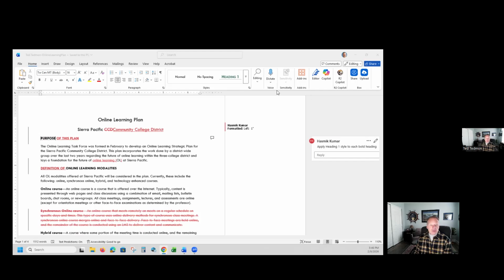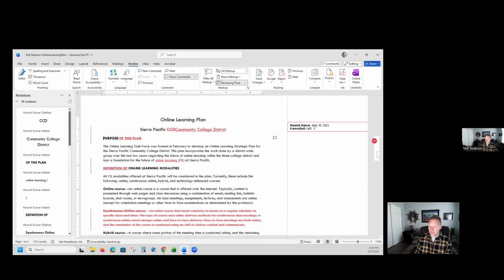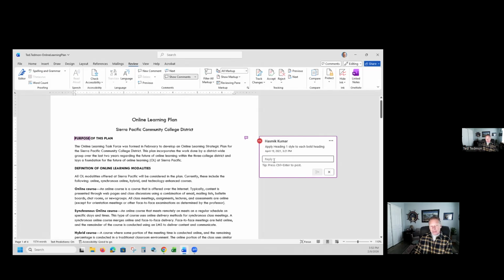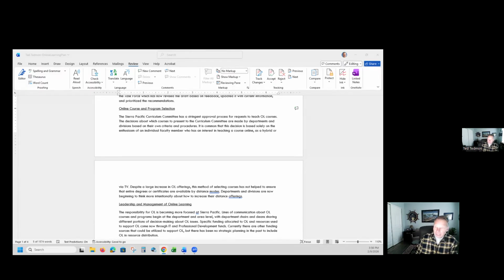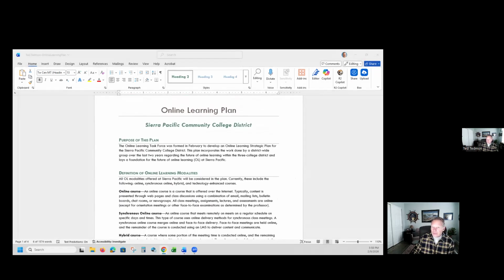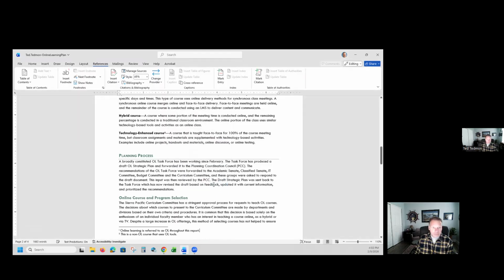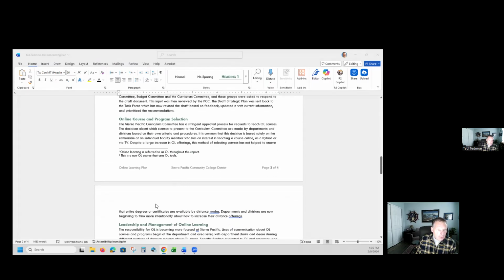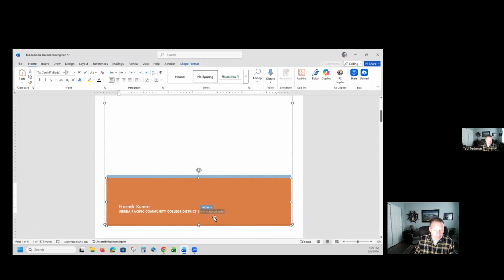Word Chapter 3 Guided Project Walkthrough